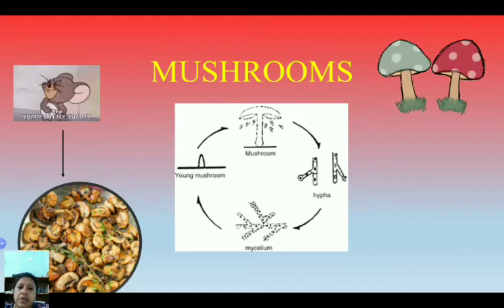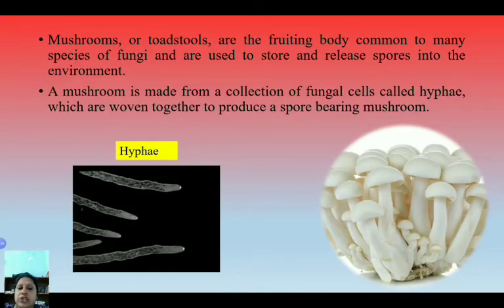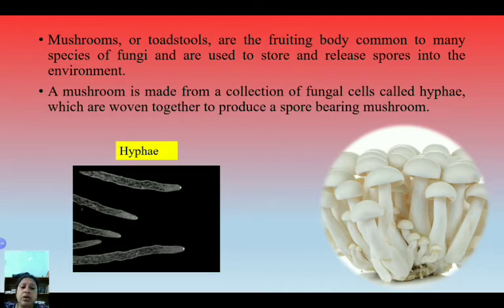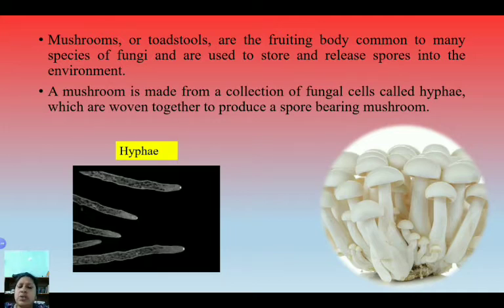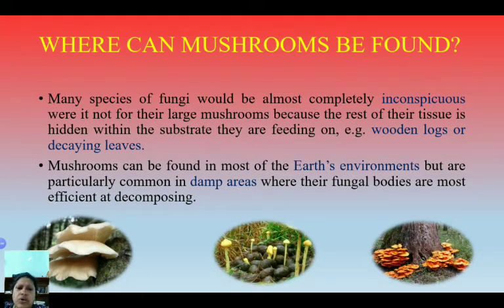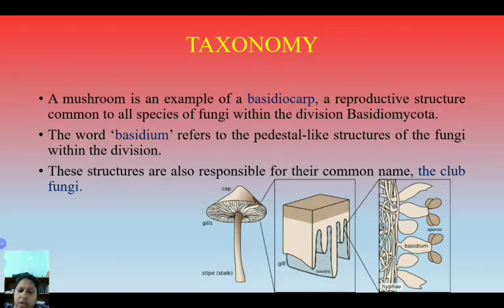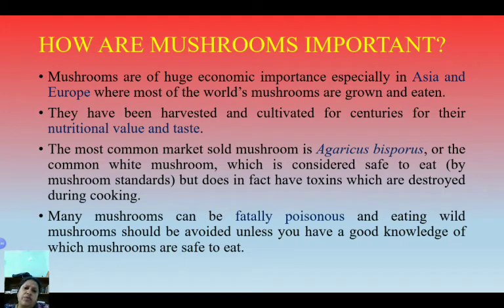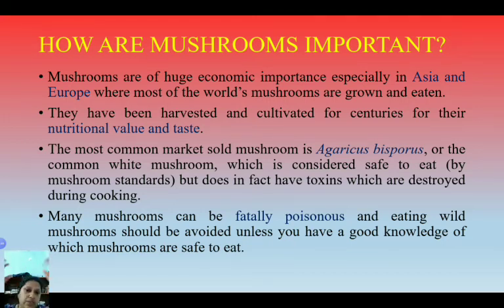Introduction to Mushrooms